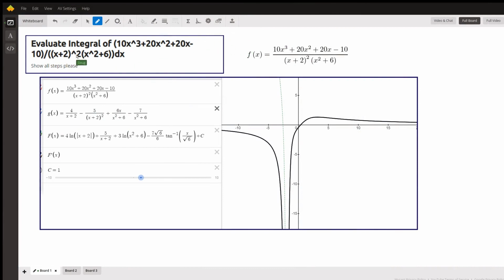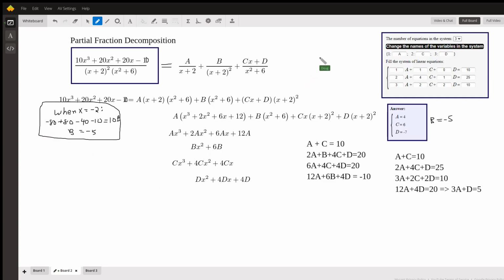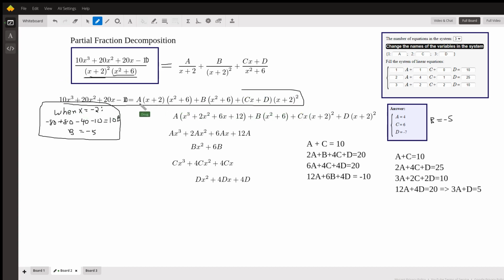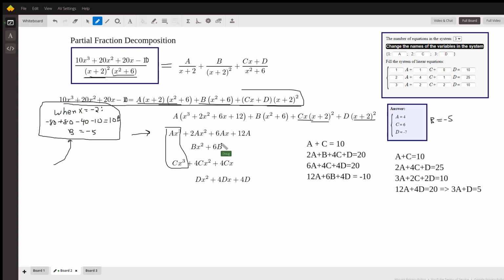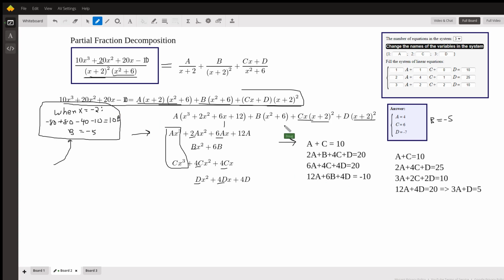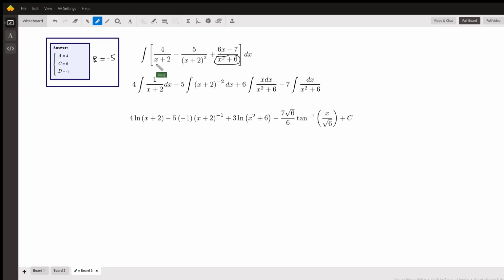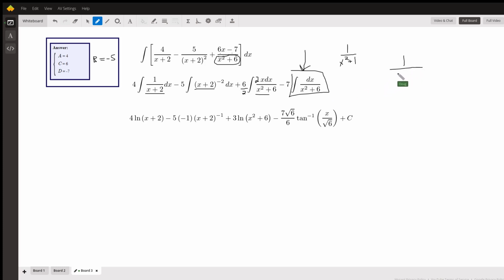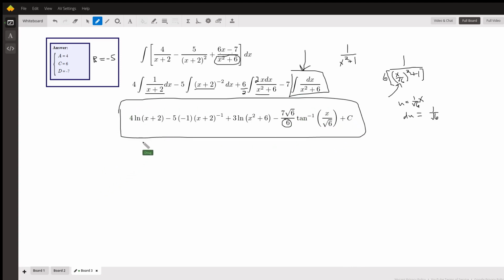Find an antiderivative for a function where tedious partial fraction decomp is required.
Question: Evaluate Integral of (10x^3+20x^2+20x-10)/((x+2)^2(x^2+6))dx
Show all steps please

Answered By:

Doug C.